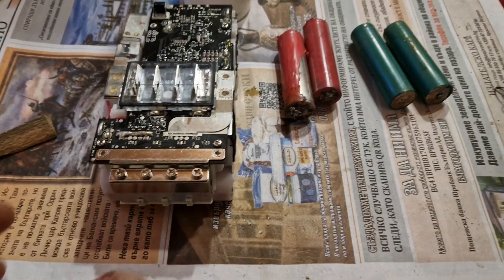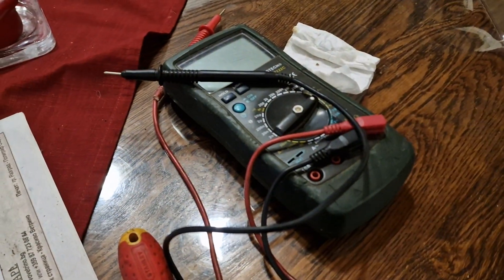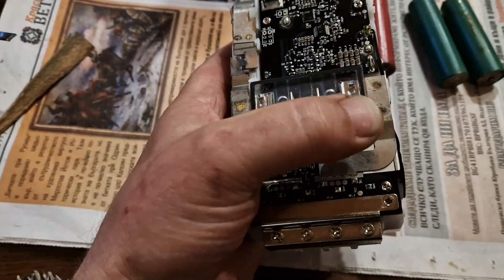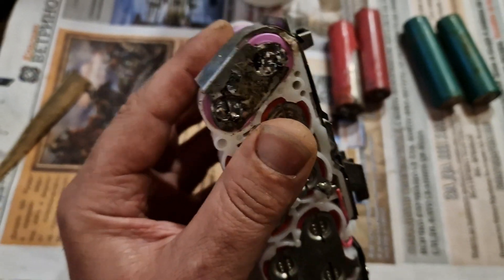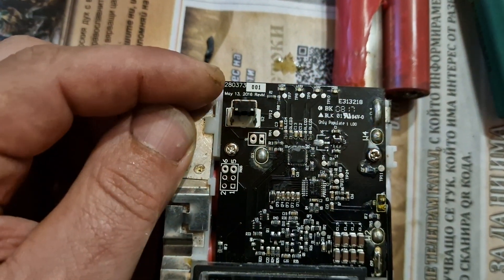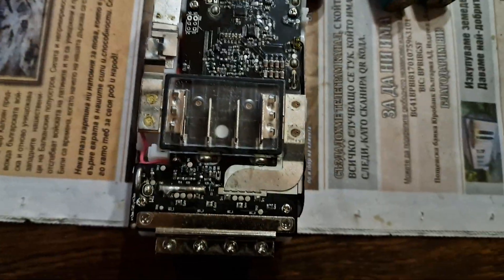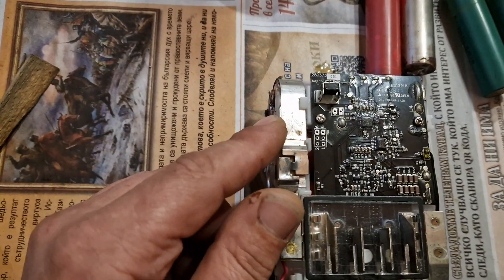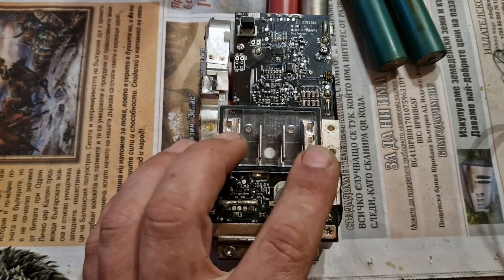Fixing not charging /not working Lithium batteries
This one is Aeg 18v li ion battery but the case is the same with any battery.I just replaces 2 of the cells which were dead and the battery is working again.No need to spend hundreds of pounds for new battery just buy 18650 quality cells and replace them.I bought 20 samsung battery cells for 20 £  and just used two to fix 18v 5 amp aeg battery that cost more than 150£.So the fix cost me 2£ instead of spending 150£.Take care and be smart.